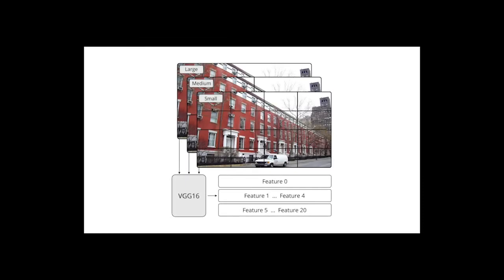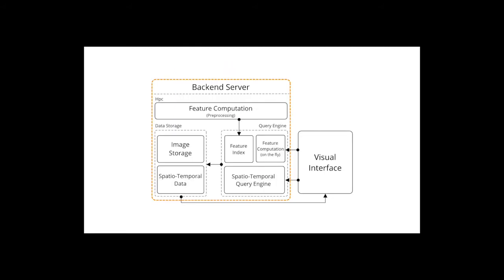Project Brief: Integrated Analytics and Visualization for Multi-Modality Transportation Data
Researchers Fabio Miranda and Maryam Hosseini discuss their research on urban informatics.